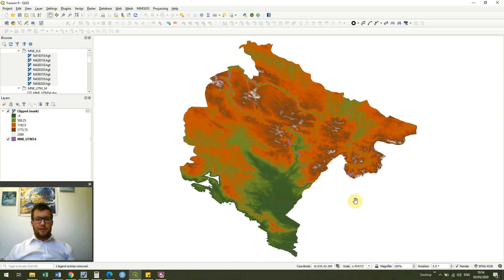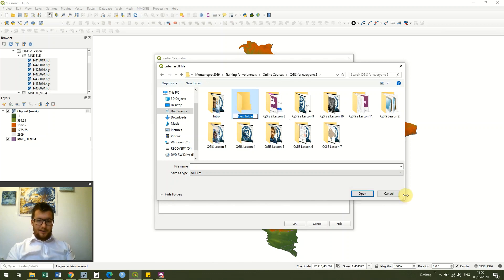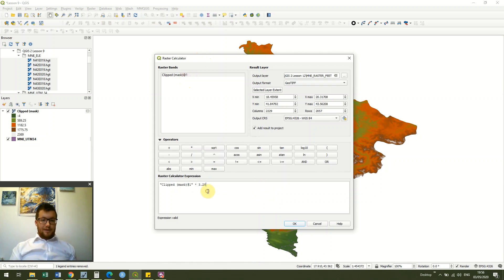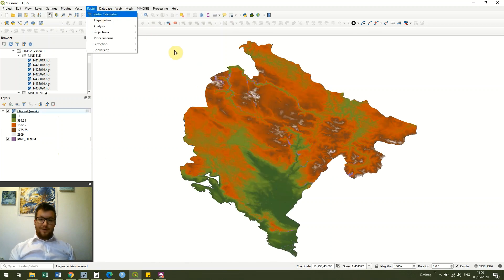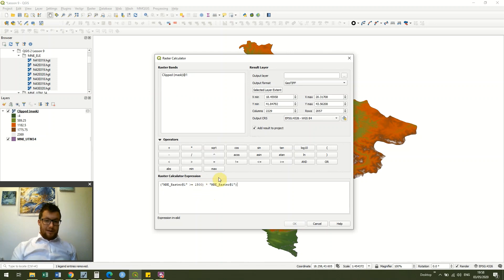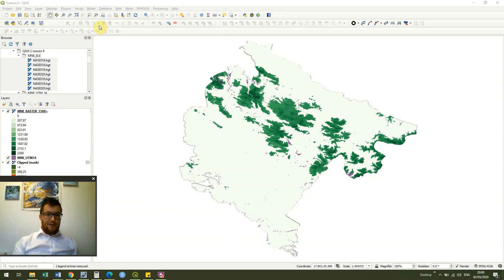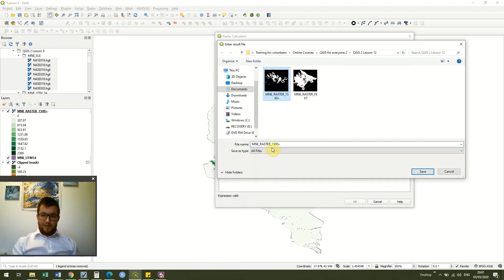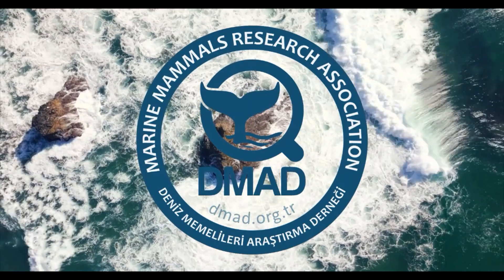QGIS 2 Lesson 12 - Using the raster calculator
In this lesson we will look at how we can use the raster calculator to make conversions between feet and metres and also use it to select part of our raster that is higher than a certain value. The same techniques could be used to select rasters of any range.